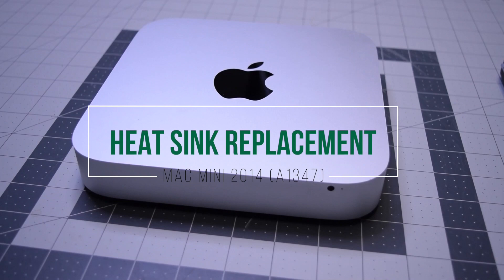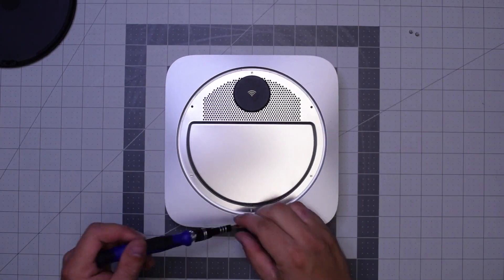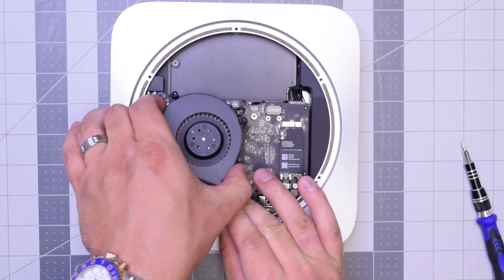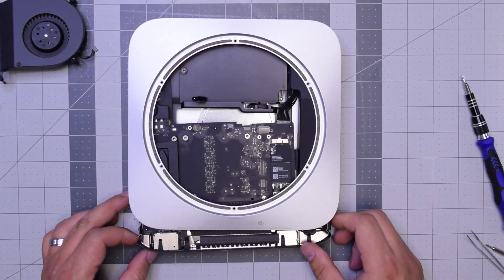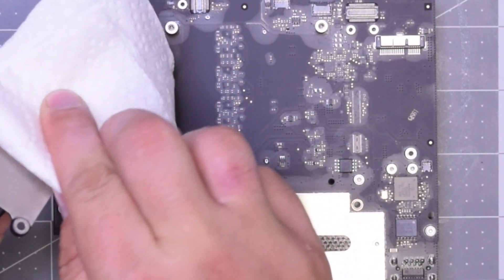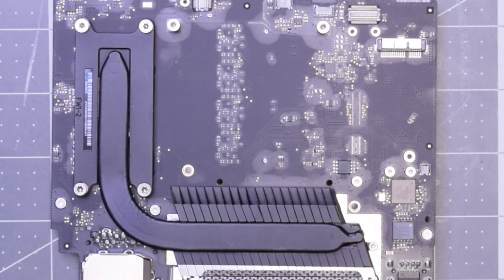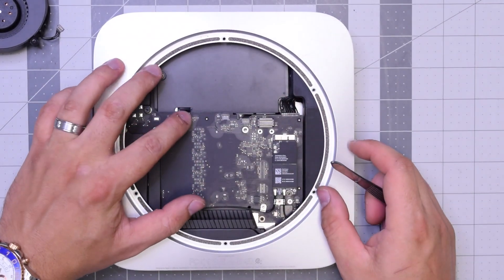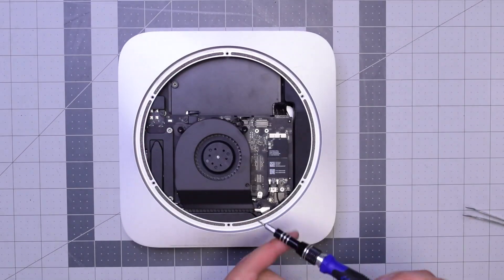Heat Sink Replacement - Mac Mini 2014 - 2017 (A1347)